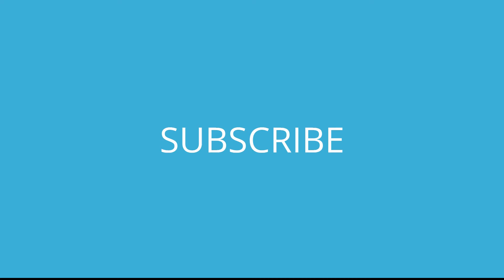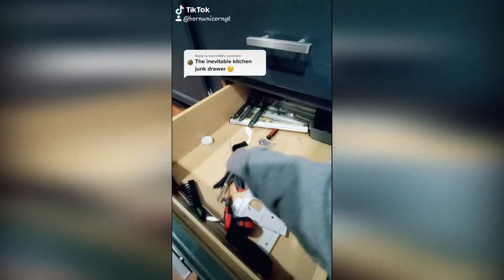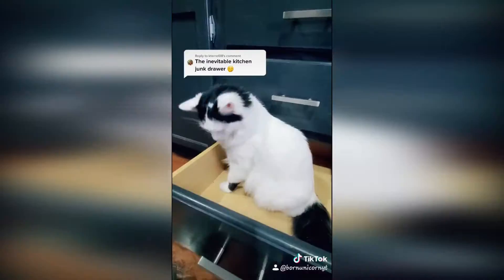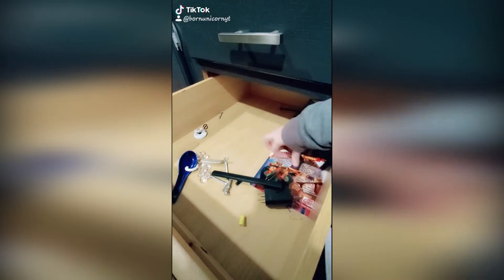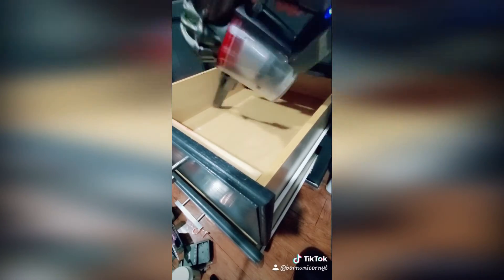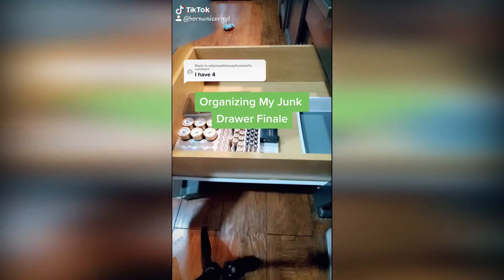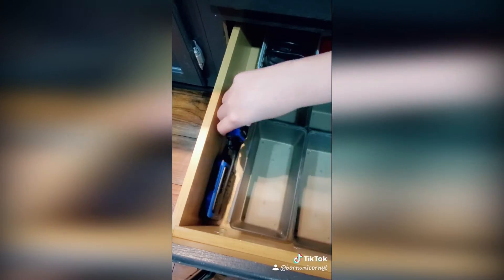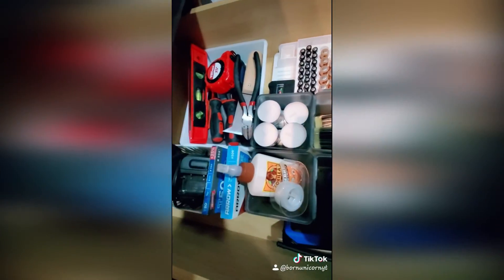Kitchen Junk Drawer Organization I Organizing My Junk Drawer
Organizing my kitchen junk drawers. I ended up having 2 junk drawers, and I need that extra drawer for other things! So I decided to pull out everything and only put what I actually need access to back. I organized this into just one junk drawer!

My vlogging equipment:
Canon 90d
Cell Phone camera tripod
18-55mm lens
Ring Light
(Amazon links)